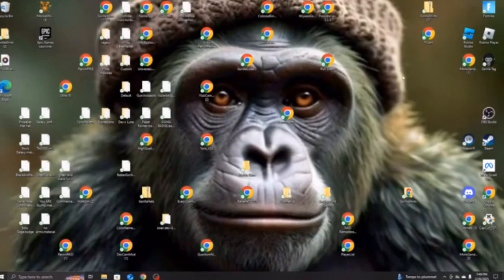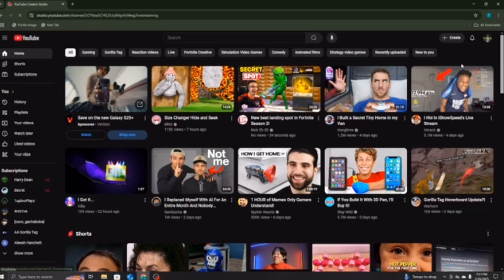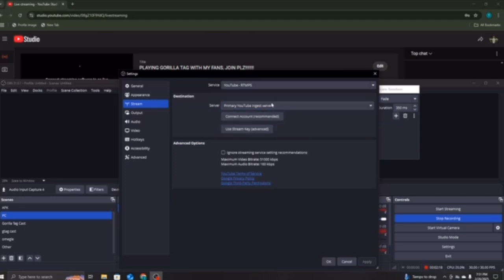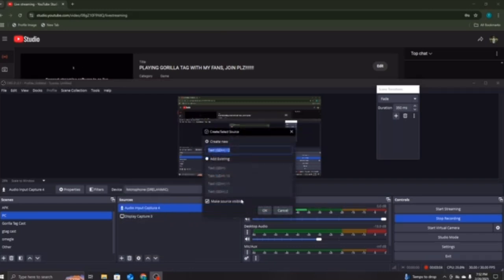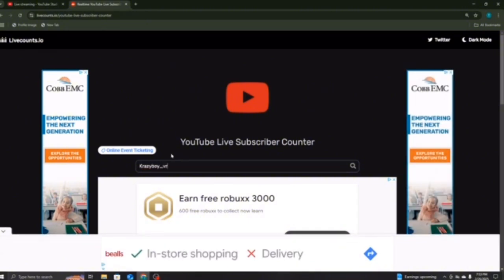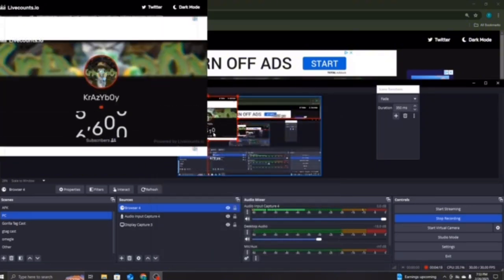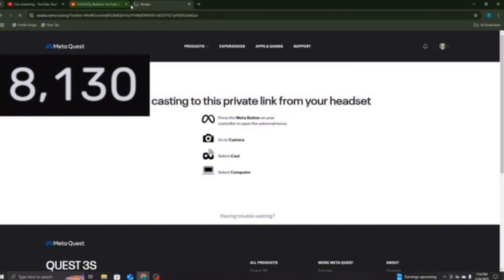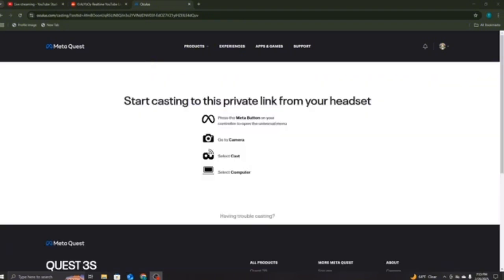HOW TO STREAM GORILLA TAG ON PC | FULL TUTORIAL